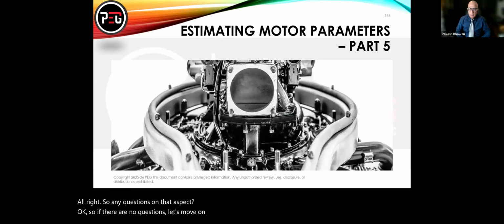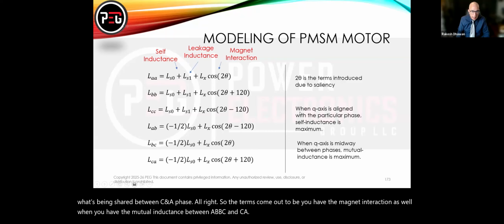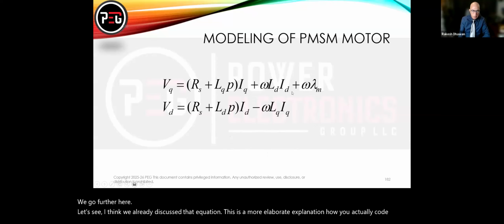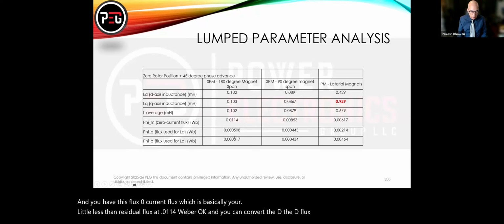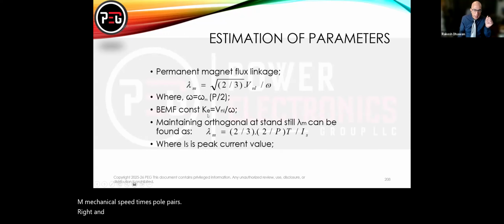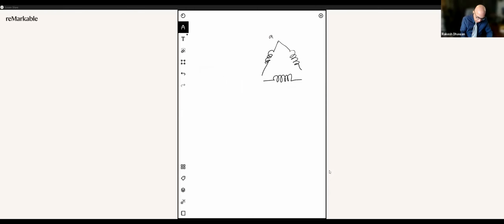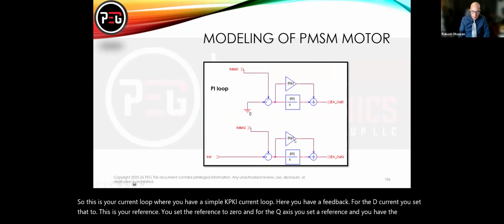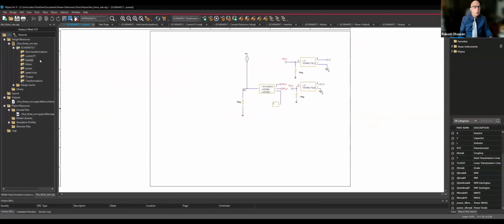Module 5-Motor Parameter Estimation: Lq, Ld & Lambda M - Complete Guide to PM Motor Characterization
This comprehensive tutorial covers the critical process of estimating permanent magnet motor parameters for optimal inverter-motor performance. Learn the mathematical foundations and practical methods for determining motor characteristics that manufacturers often don't provide.

Chapters:

0:00 - Introduction to Motor Parameter Estimation
1:23 - Key Assumptions and Motor Modeling Basics
4:00 - Self-Inductance, Mutual Inductance & Saliency
8:11 - Surface Mount vs Salient Motor Analysis
12:29 - D-Q Voltage Equations and Flux Linkage
20:24 - Practical Parameter Measurement Methods
28:00 - Temperature Effects and Frölich's Formula
30:07 - Delta vs Star Configuration Discussion
34:22 - PSPICE Motor Model Implementation
42:47 - Complete Simulation Walkthrough

What You'll Learn:
Understanding motor parameter estimation fundamentals
Lq and Ld inductance measurement techniques
Magnet flux linkage (Lambda M) calculation methods
Saliency effects in surface mount vs IPM motors
Current decay method for parameter measurement
Temperature and saturation effects on motor parameters
Frölich's formula for non-linear parameter modeling
PSPICE simulation implementation examples

Key Topics Covered:
D-Q axis modeling and transformations
Self and mutual inductance relationships
Flux linkage analysis with visual examples
Practical measurement setups for both star and delta configurations
Motor characterization across different operating conditions
Adaptive control strategies using measured parameters

Target Audience:
Motor control engineers, power electronics designers, and students working with permanent magnet synchronous motors (PMSM) who need to maximize torque and efficiency through proper parameter identification.
This technical deep-dive includes simulation files and practical homework assignments to reinforce the concepts. Essential viewing for anyone developing high-performance motor control systems.Retry